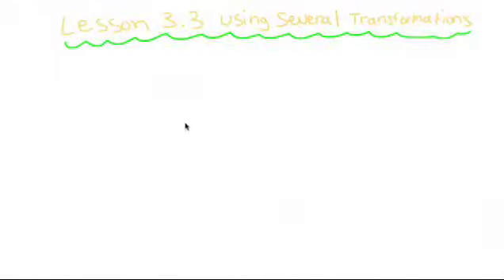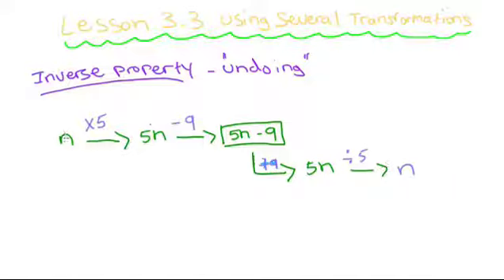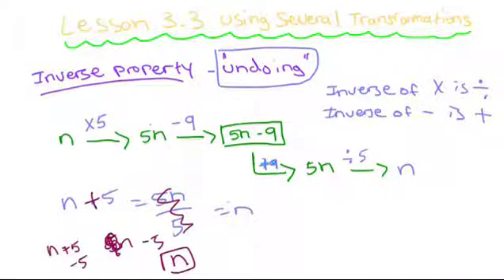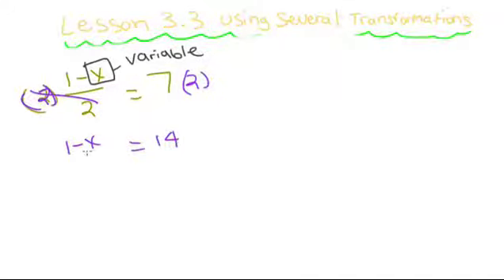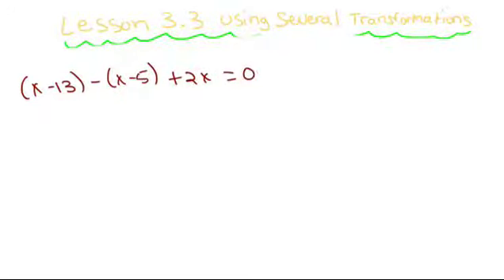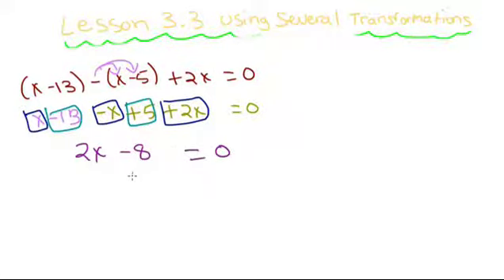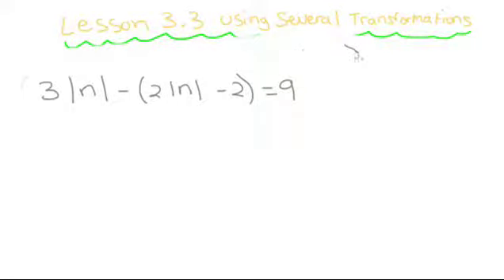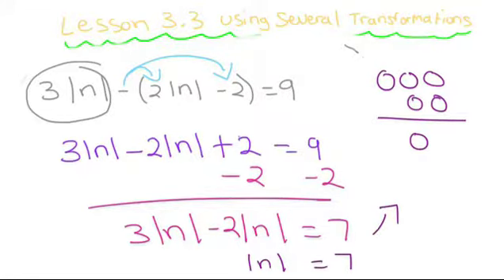Lesson 3-3 Using Several Transformations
First Algebra Lesson on solving multiple step equations.